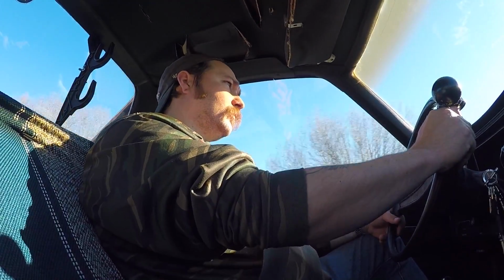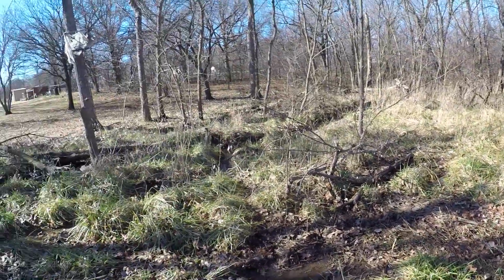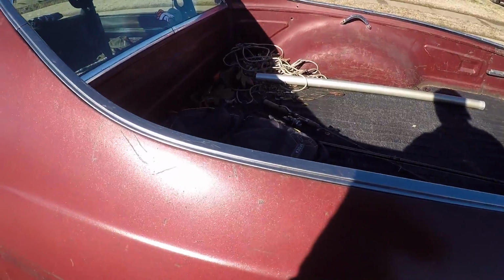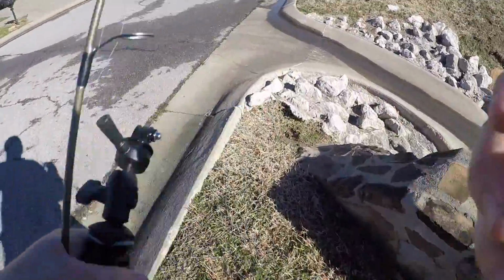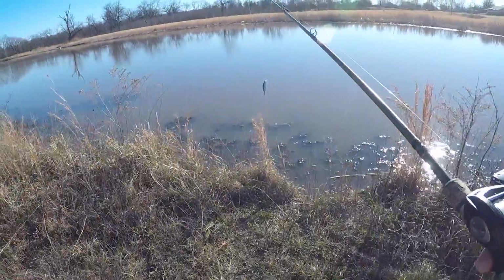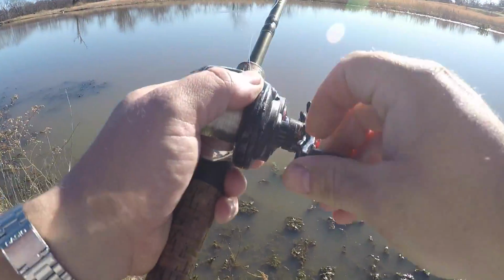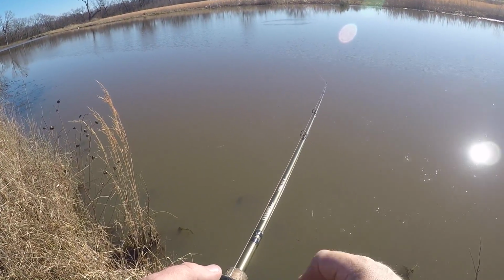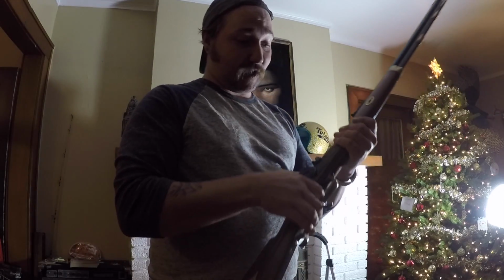Fishing With my El Camino- Plus Mounting my T/C Hawkens Black powder. vlog 3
Fishing and Cruising in an EL CAMINO- Follow along as I live the dream. Featuring the 74 El camino, A T/C Hawkens 50 cal and some Lushed up ladies singing at the top of their lungs.